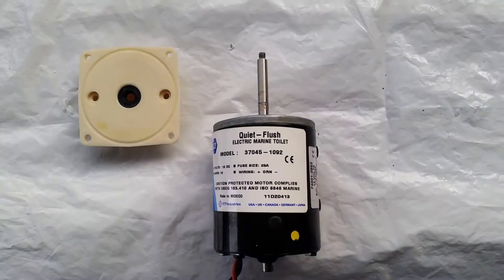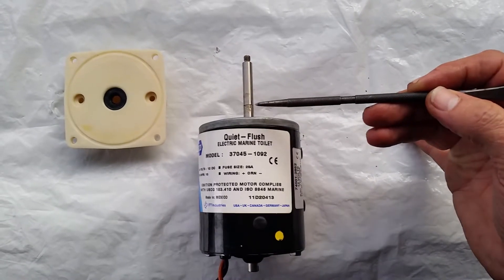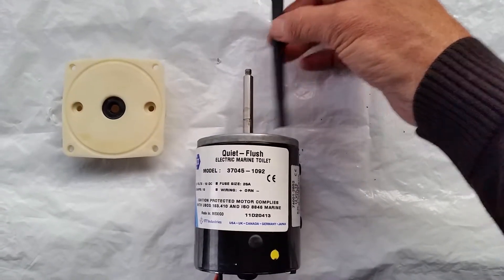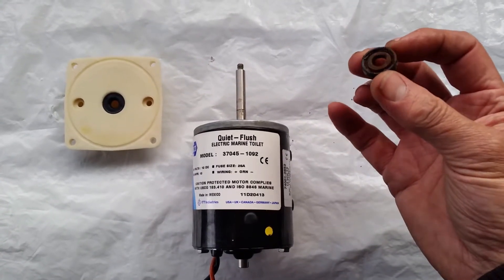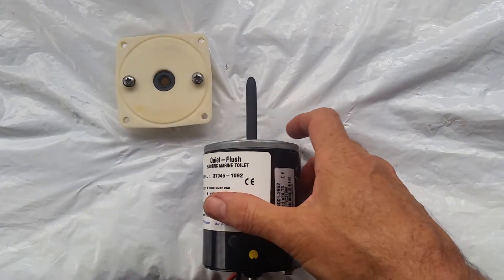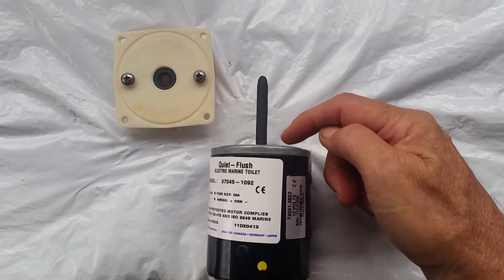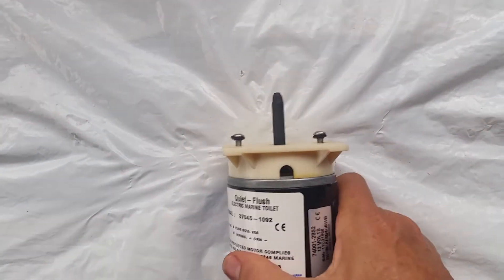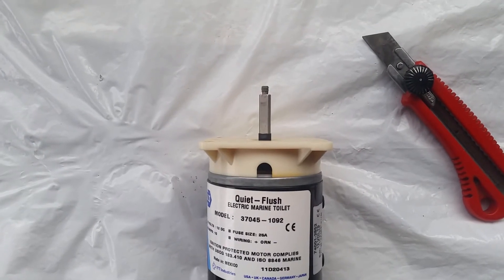Macerator pump shaft corrosion/wear quick fix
I created this video as a quick and reliable fix for pump shafts that have liquid seals running on them. The shafts have previously shown wear or corrosion pitting.